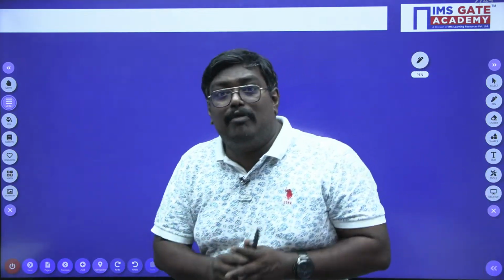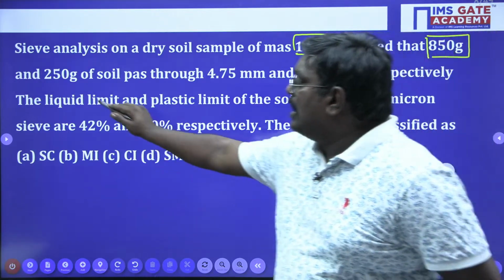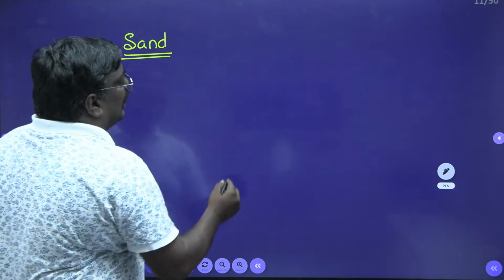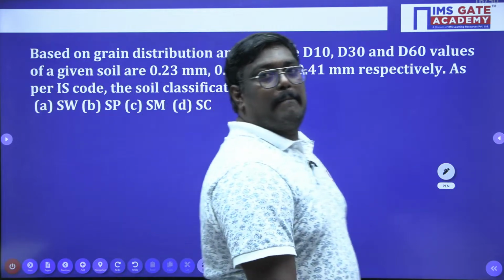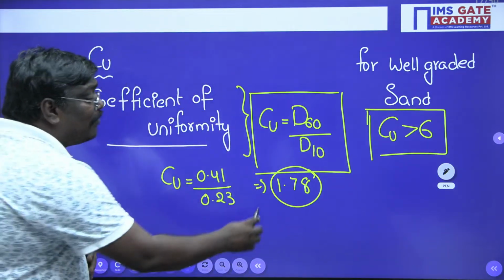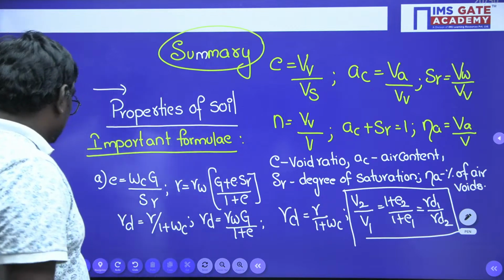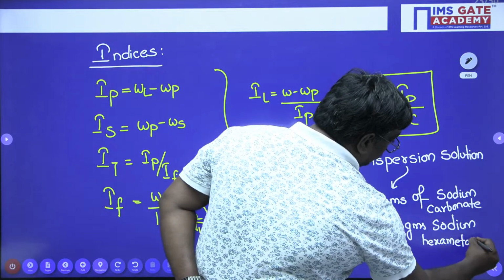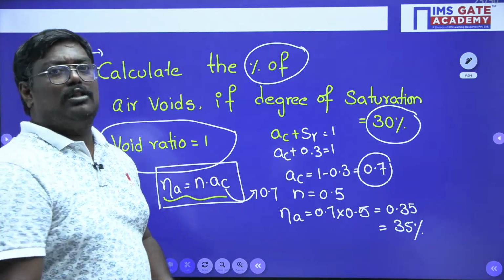L9 Soil Classification-2 | Geotech for GATE & PSU's | Sandeep Adari Sir